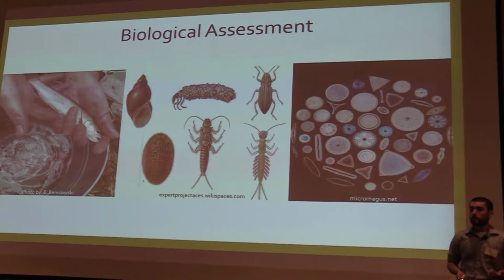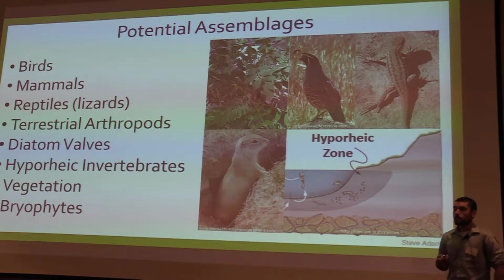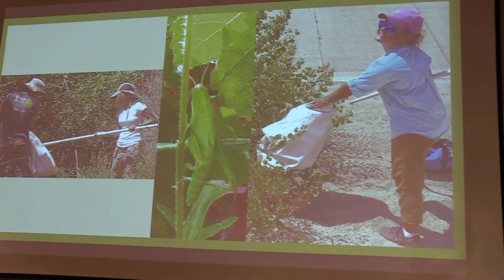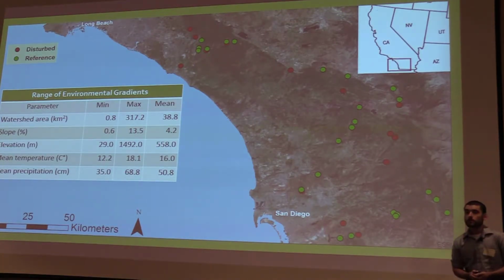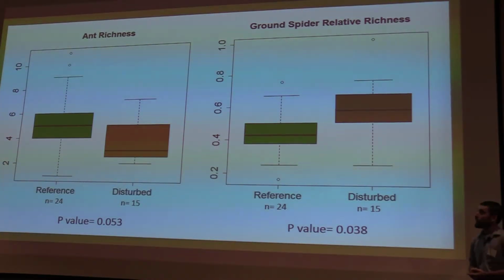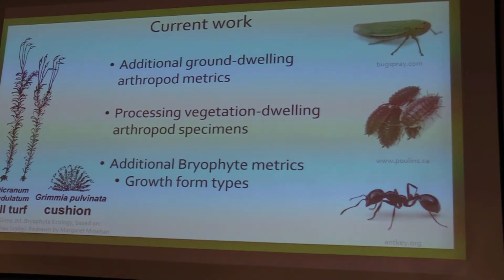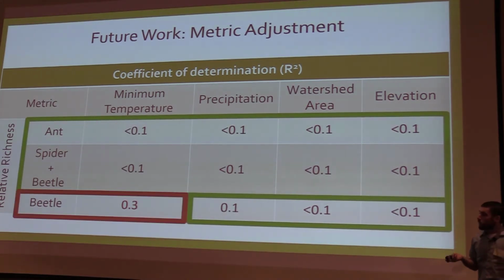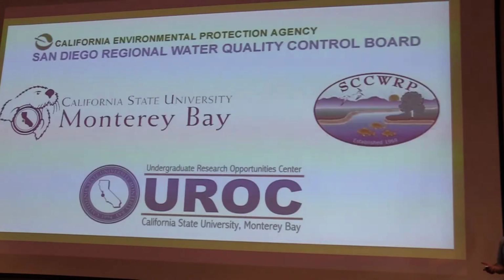Matt Robinson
CABW 2017 Matt Robinson